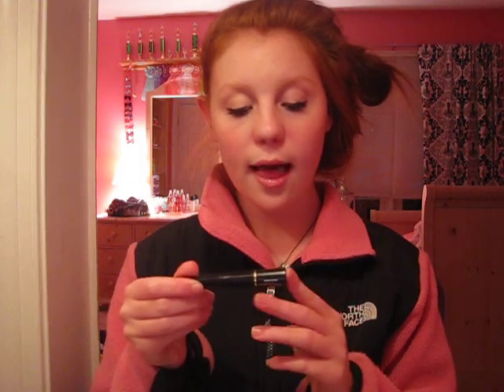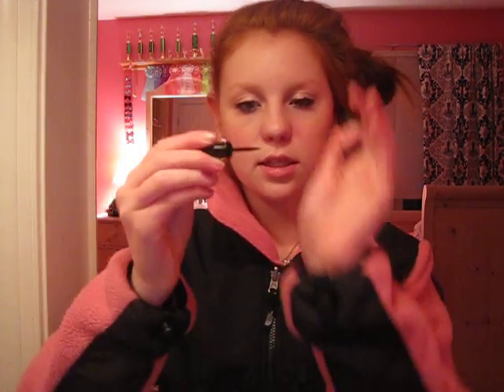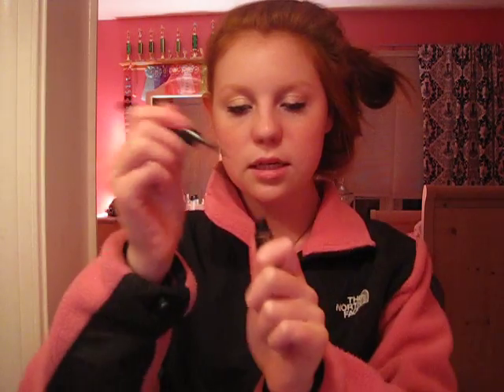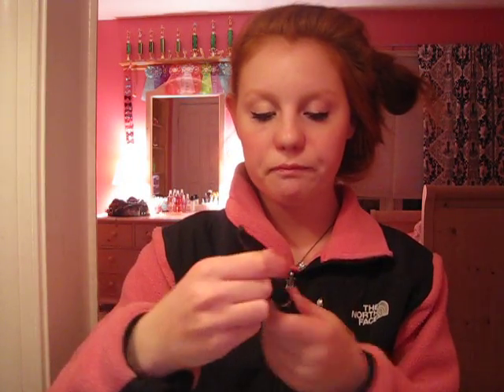Monday's Daily Face Routine :)